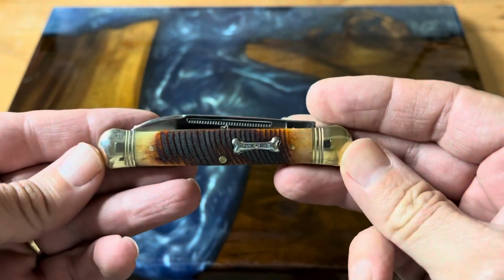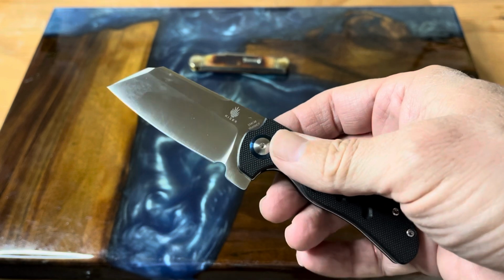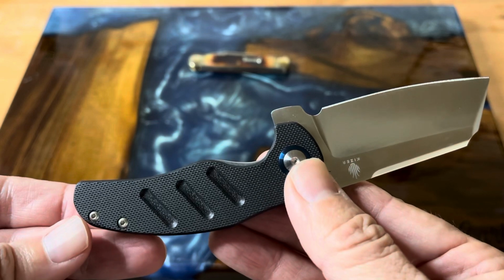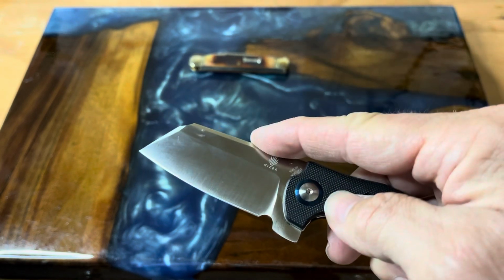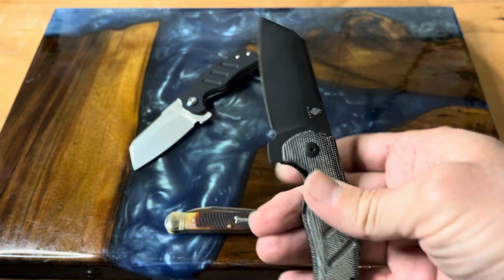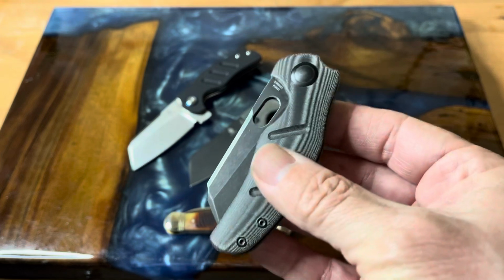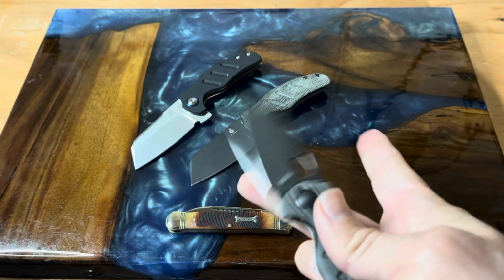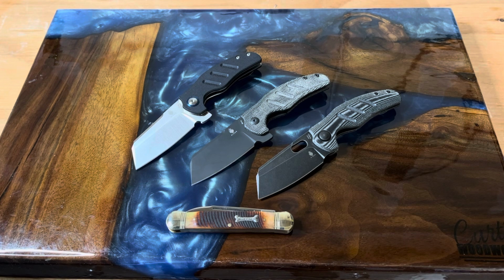A Pack of Mini Sheepdogs, Kizer Mini Sheepdogs That Is!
A review of the Kizer Mini Sheepdog, 3 ways! Provided by the BPEX pass around group. All 3 knives are the same and unique in their own ways. A really fun knife.

Each purchase earns a commission which I will turn into knives for giveaways!